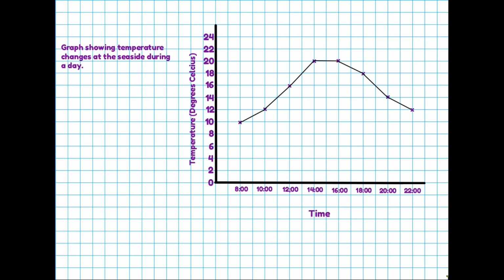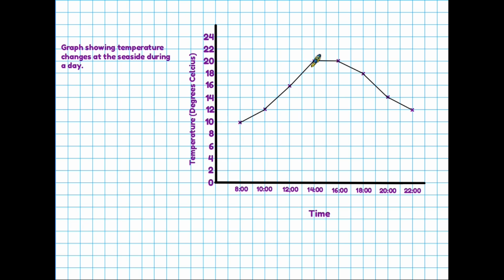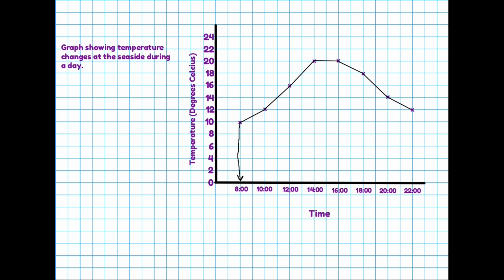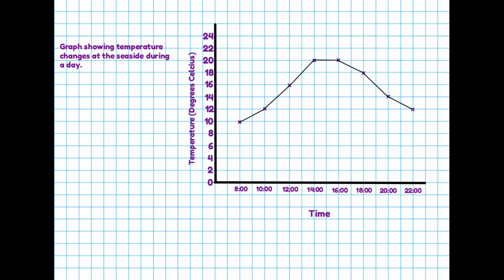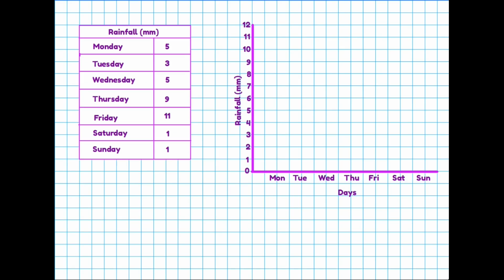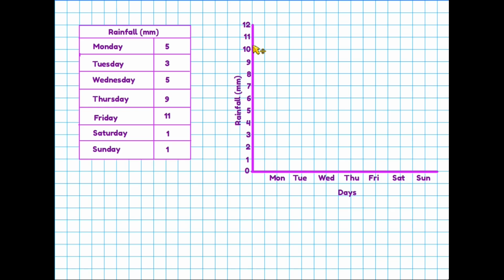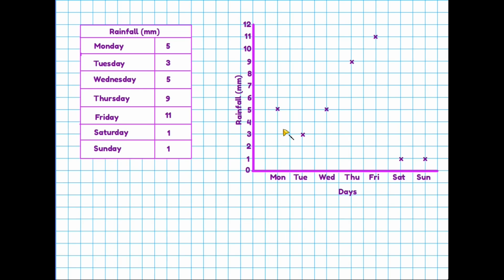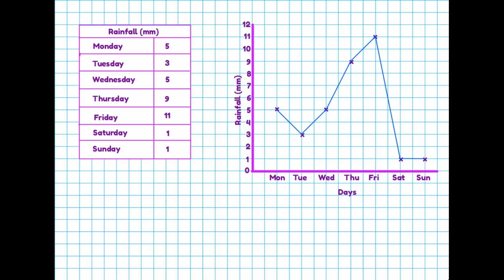Line Graphs - Functional Skills Maths Entry Level 3/Level1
A line graph is an excellent way to display data that is changing over a period of time. Often we see bar charts used for a similar purpose but in fact , a bar chart is best used to compare different categories, rather than show changes over time. Here we look at how to read information from a line graph, and also look at all the elements required to create a graph for others to read.